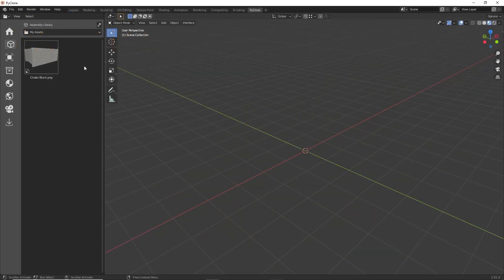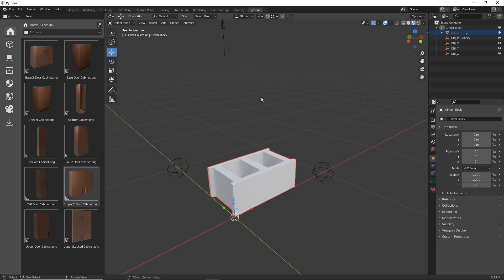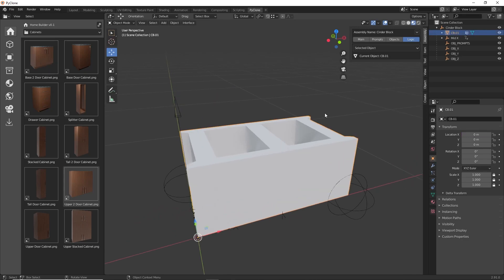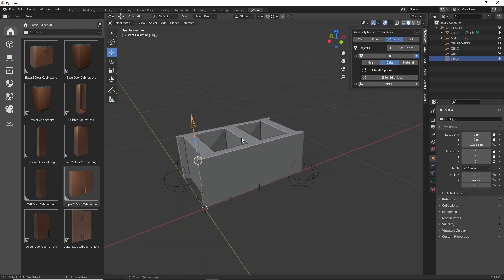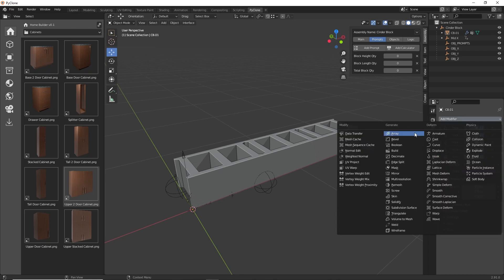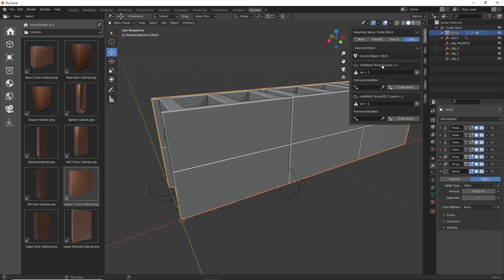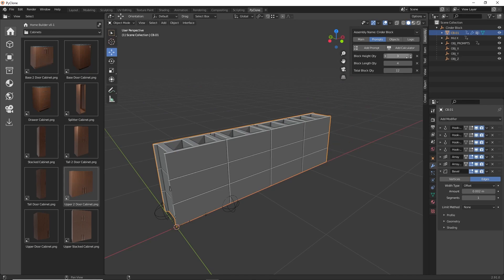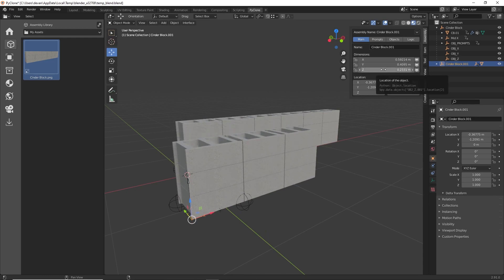Creating a Parametric Cinder Block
In this video I show you how to create a parametric cinder block.